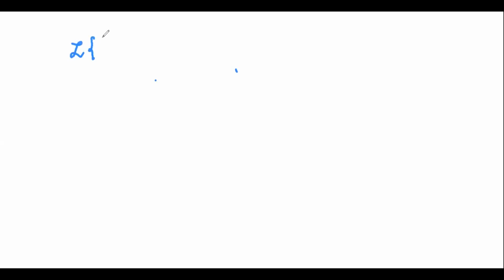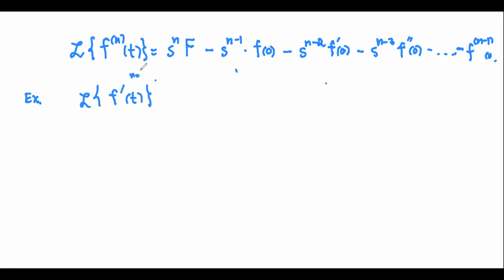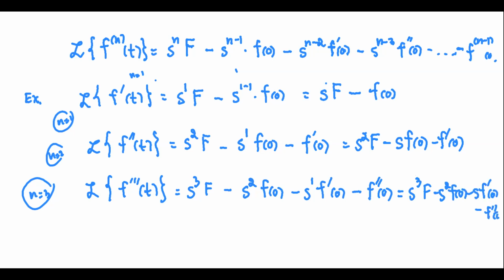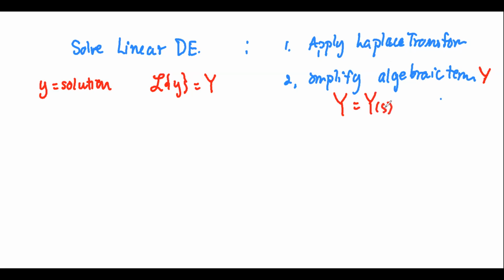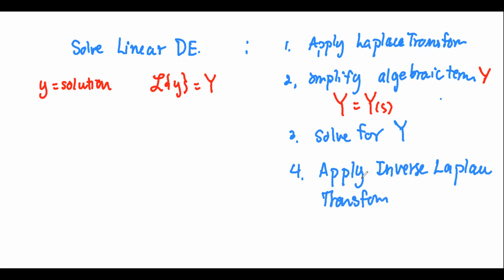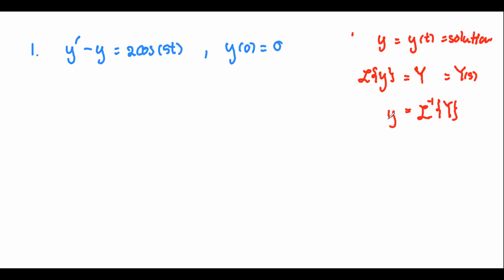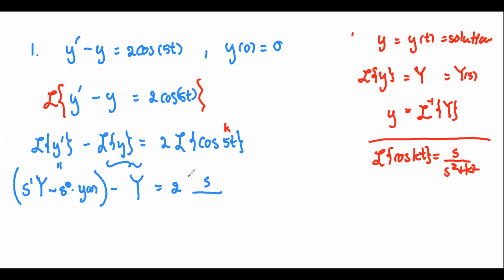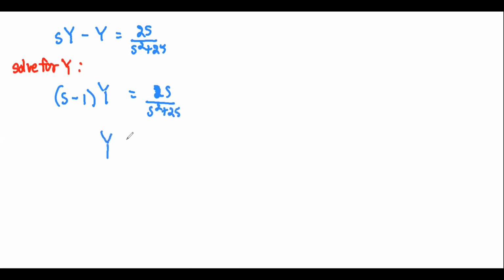M208 Sec7_2 Laplace Transform - Solving DEs Ex1a